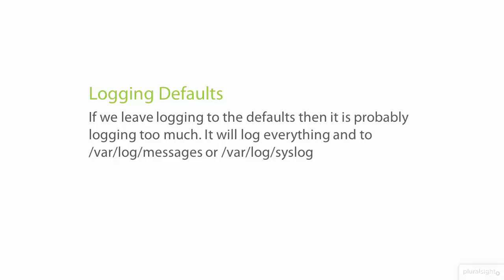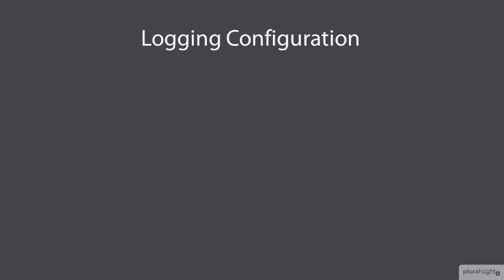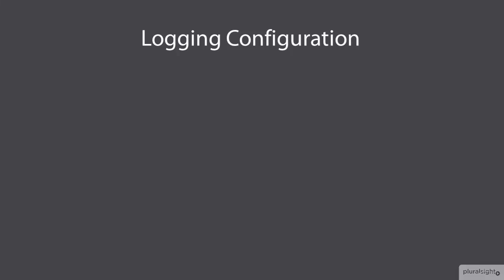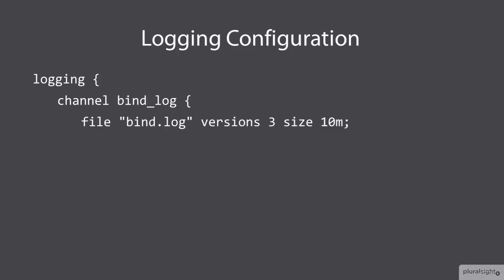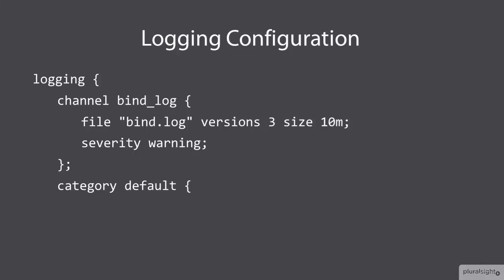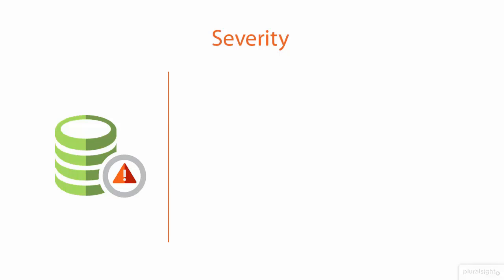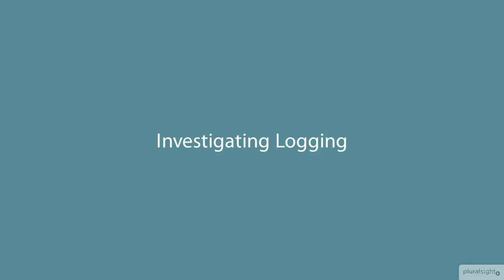07 03 Log Files in DNS